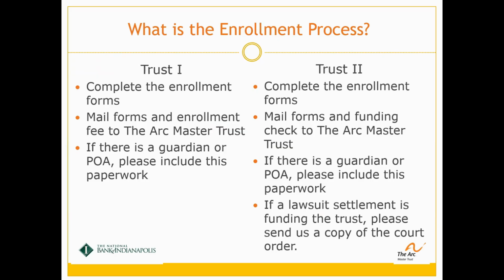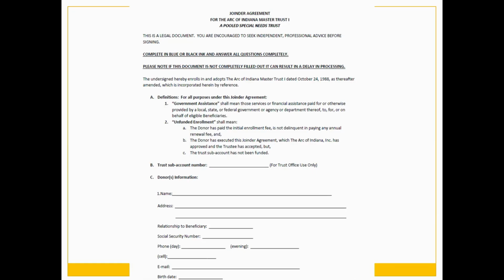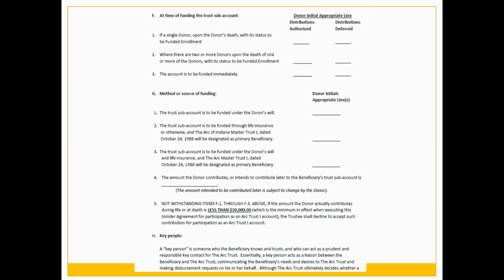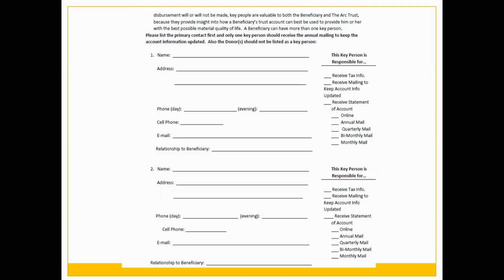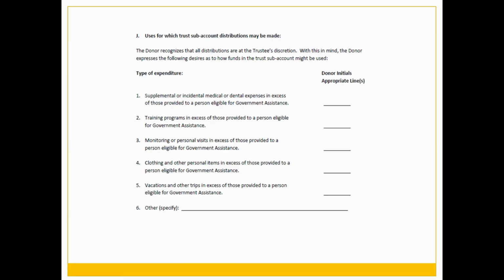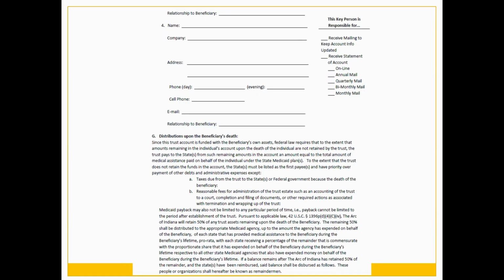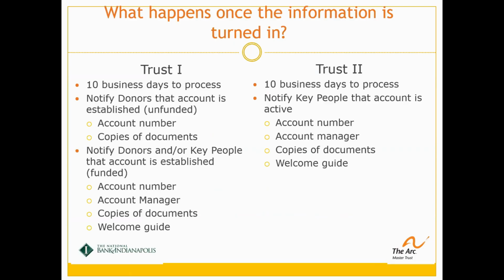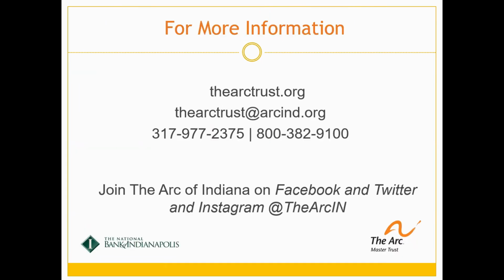The Enrollment Process